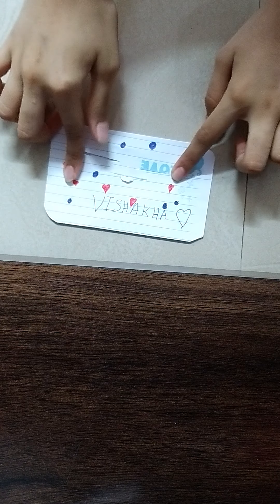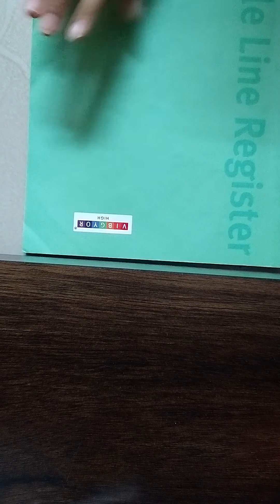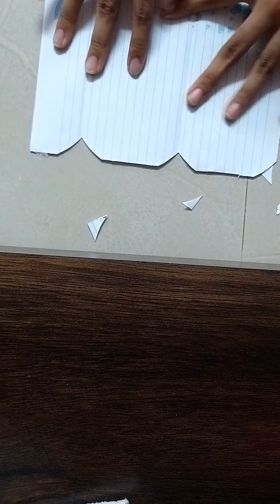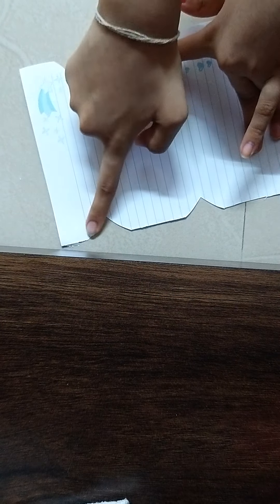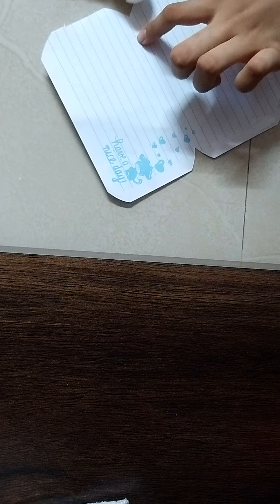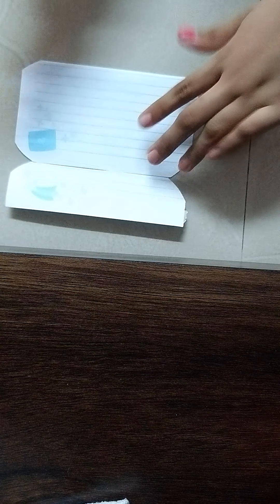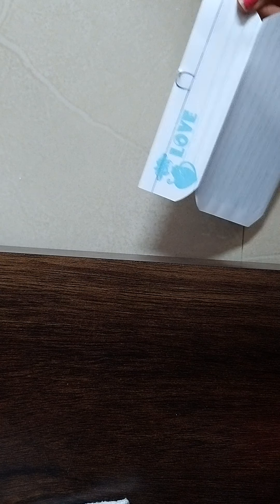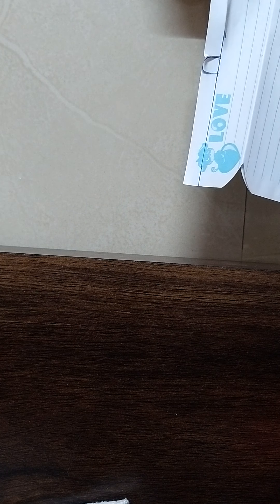How to make a beautiful file.